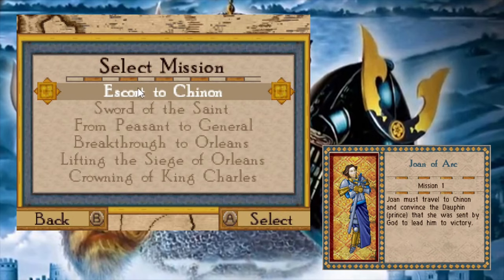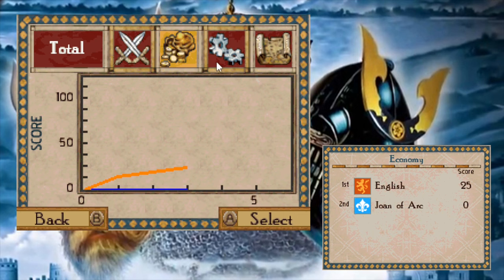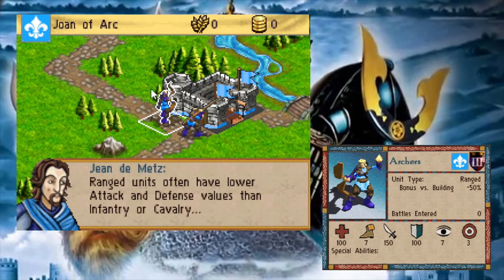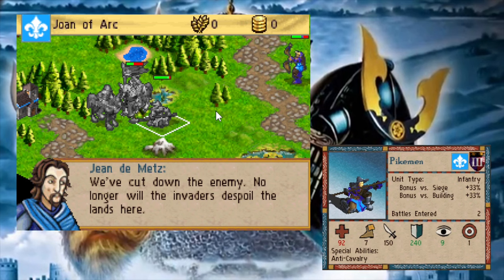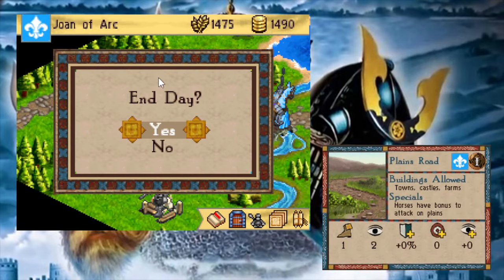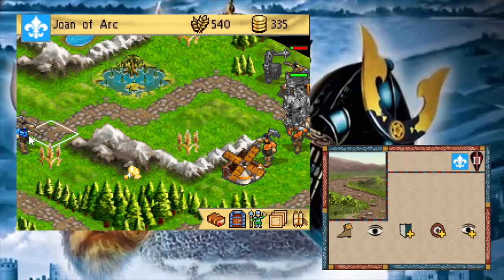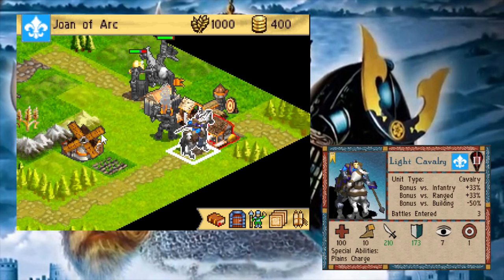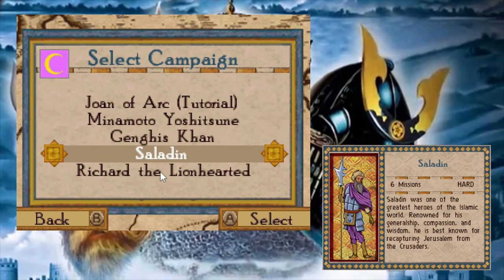Joan of Arc - Part 1 | AoE2: Nintendo DS version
A fun little break from traditional AoE2 campaigns!

The NDS Joan of Arc campaign follows a somewhat similar story as the regular Age of Kings campaign. This one is more focused as a tutorial, and it ends with the crowning of King Charles. Still fun though!